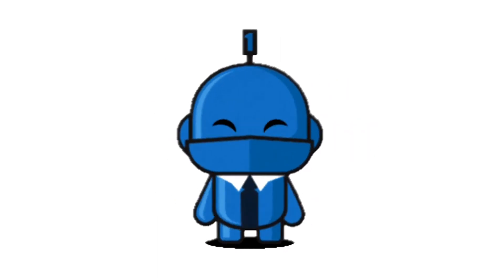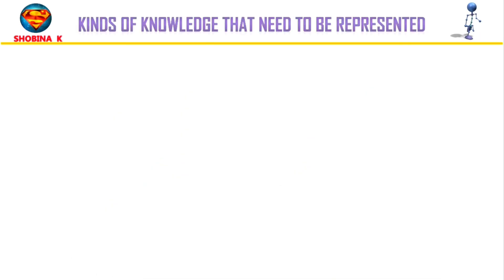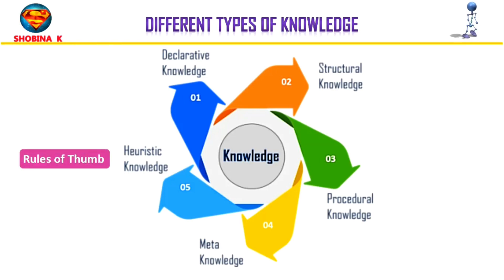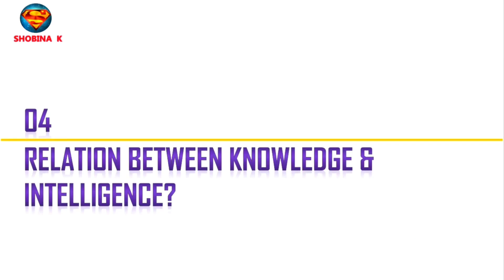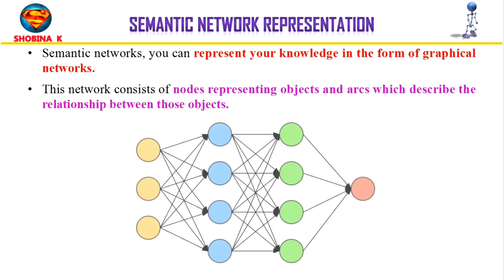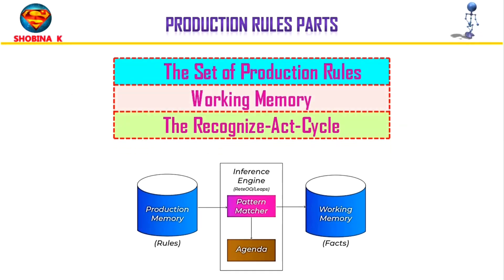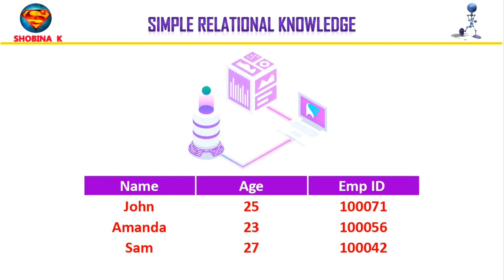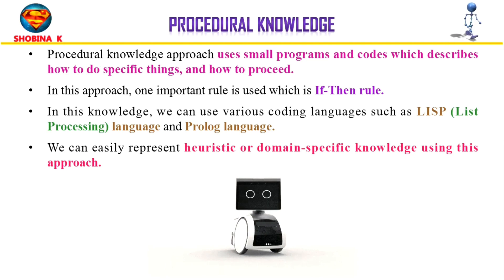AL3391|CS3491|CS8691.Knowledge Representation in AI.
CS3491
CS8691
AL3391
Artificial Intelligence.
Knowledge Representation in AI.
Artificial Intelligence and Data Science
data science
machine learning
artificial intelligence and data science engineering course details
Artificial intelligence and data science engineering
what is knowledge representation in artificial intelligence
Requirements for knowledge representation system